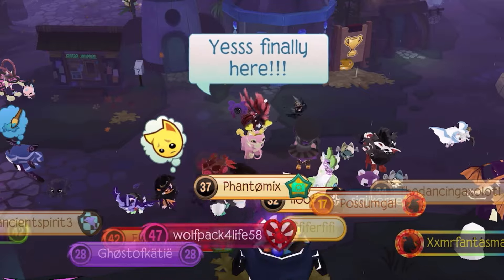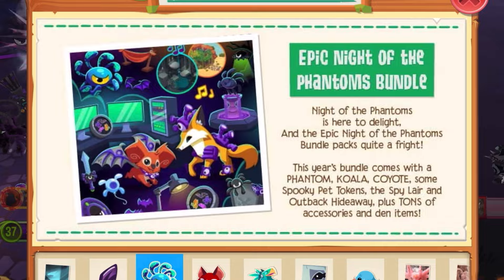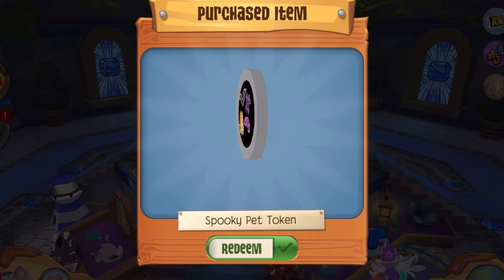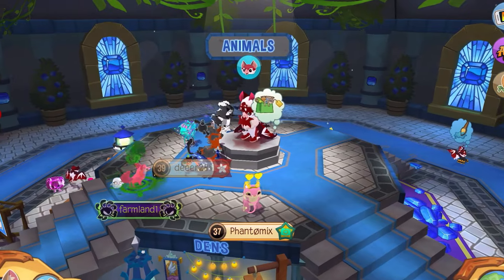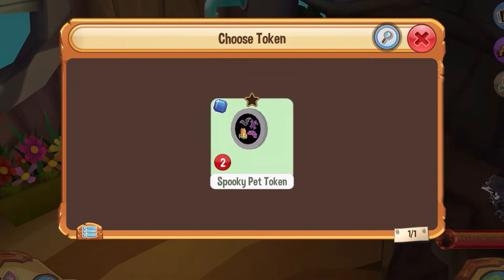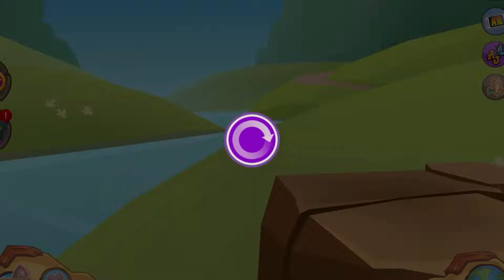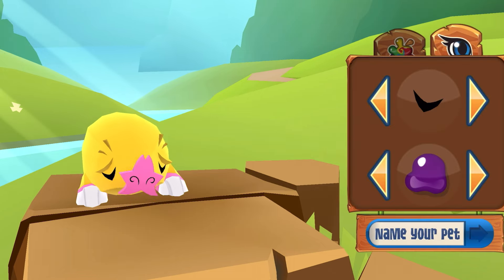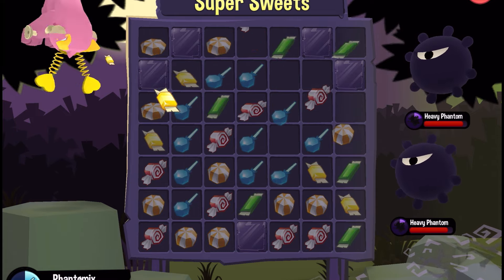2024 October night of the phantoms animal jam update! *YOULL NEVER GUESS WHAT THEY ADDED*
4
freeaccount